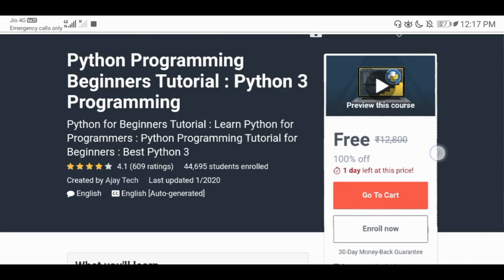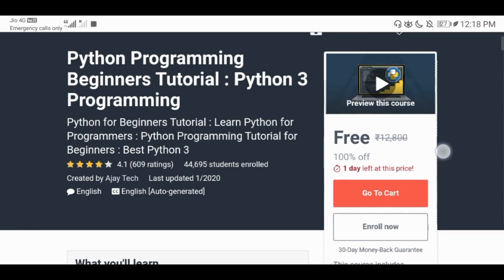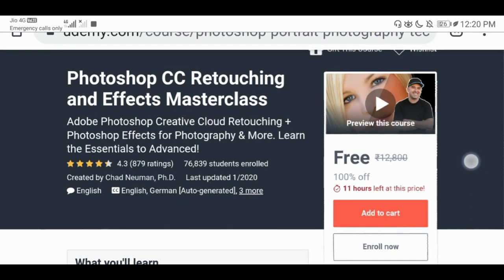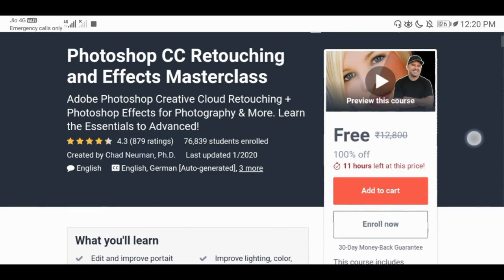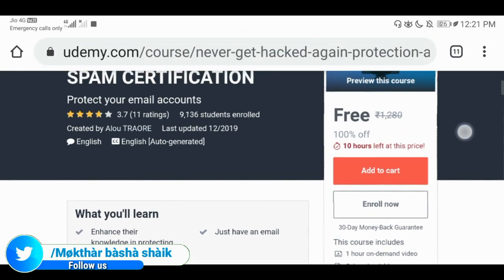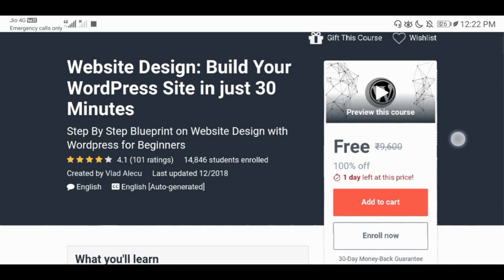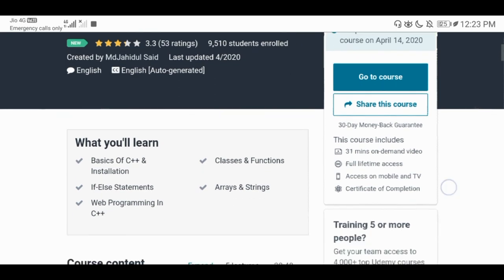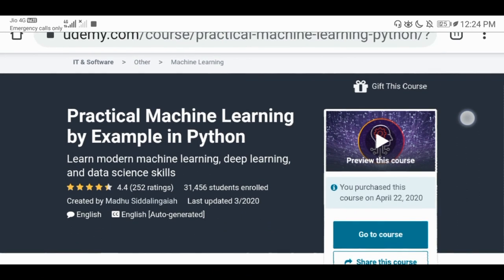Udemy paid courses for free lifetime access#Mokthar tech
🔰ᕙ(͡°‿ ͡°)ᕗ Tech hub 🔰

1. E-BOOKS
2.MODDED APKS
3.PREMIUM ACCOUNTS like Amazon prime, Netflix, Spotify, hotstar,Sony liv much more
4.TRICKS AND TIPS

RULES OF  GROUP

1- Want something, message the admin separately

We do the Best Work 💼
We are a Team 👬💪🏻
We are ᕙ(͡°‿ ͡°)ᕗ Tech hub ⚠

how to get Udemy free courses
how to sineup Udemy courses
how to get Udemy certificate
how to crack Udemy answers

Note :
All Content used is copyright to Mokthar Tech,

Mokthar Tech